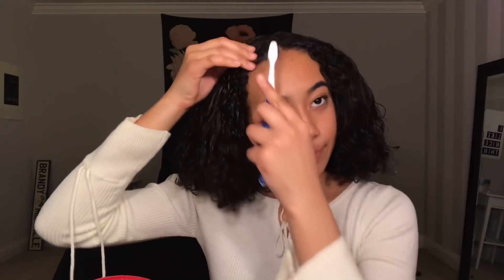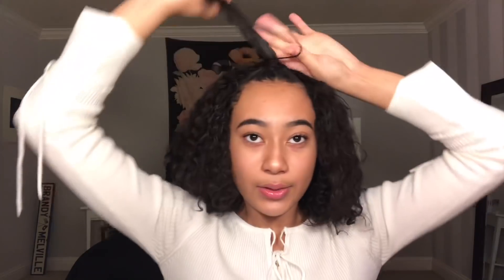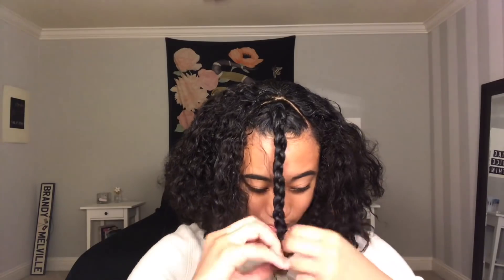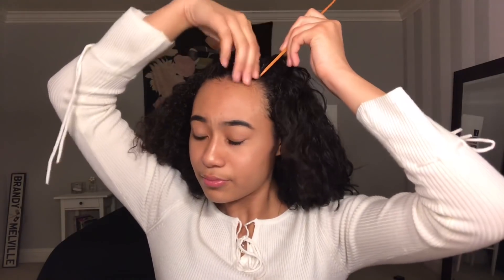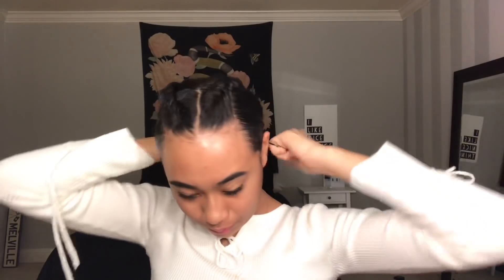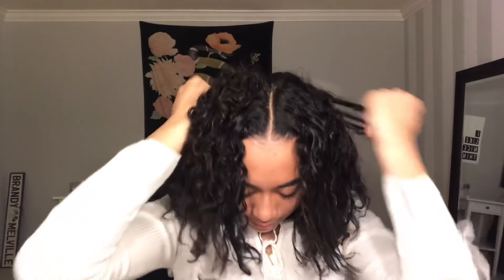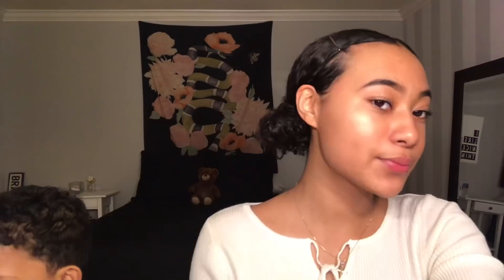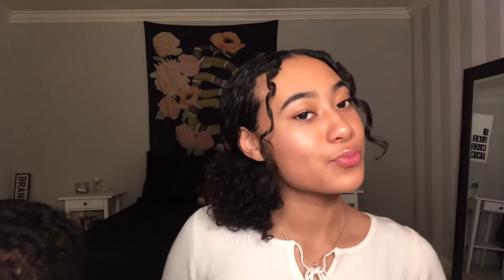5 baddie hairstyles for short curly hair ♕ That’s so Rachel